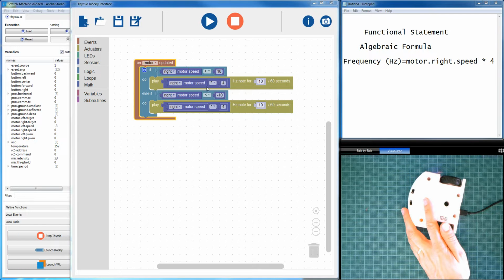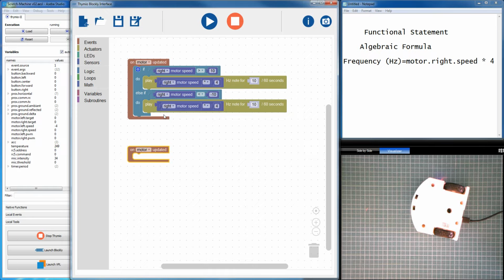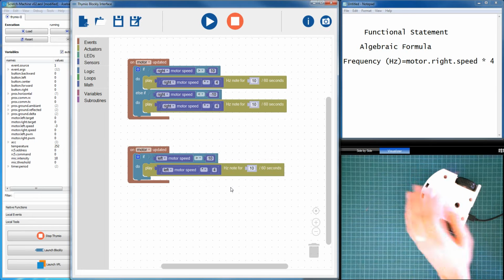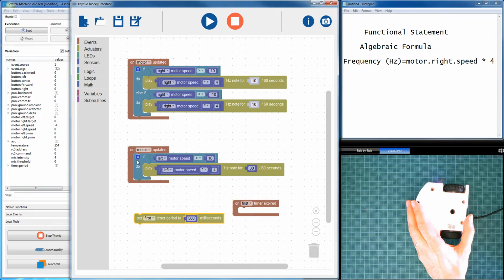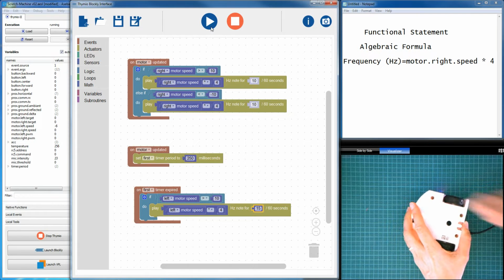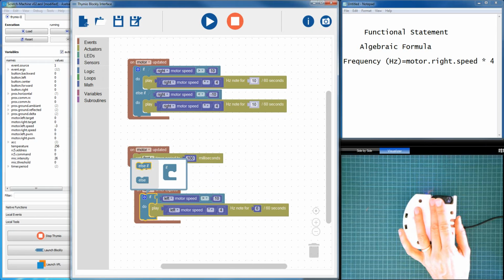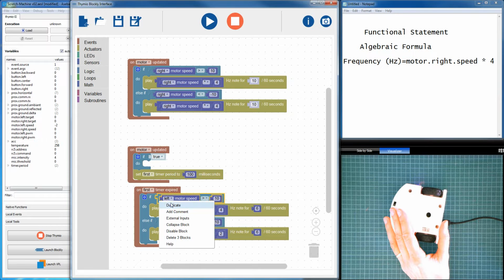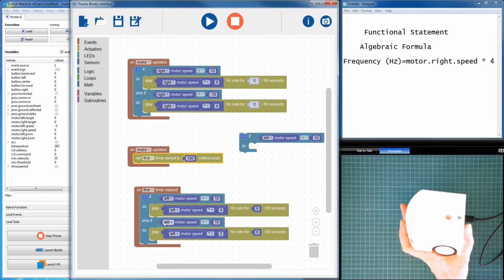R2D2 Sound Effects on a Thymio